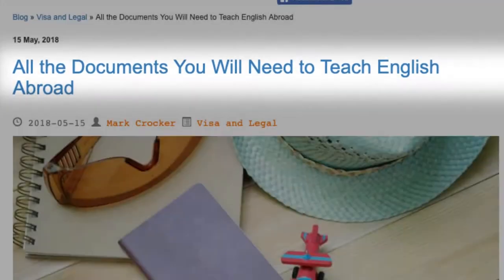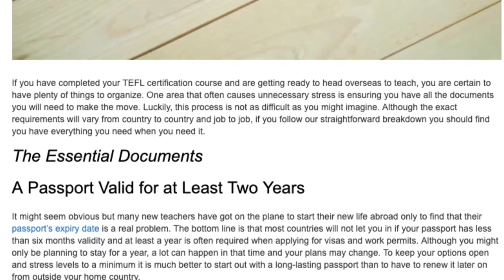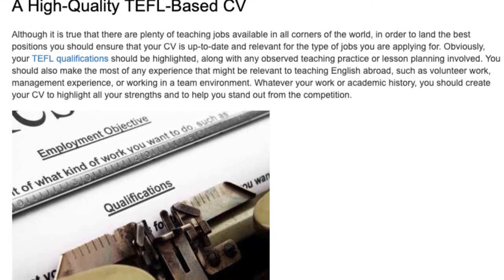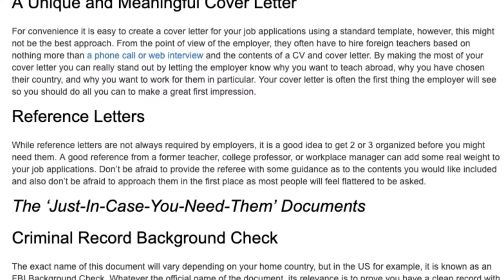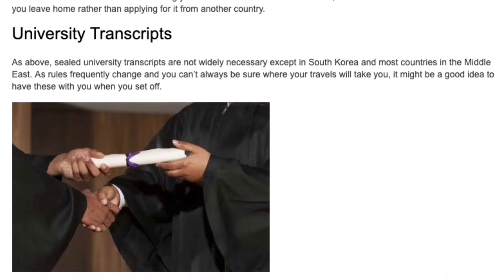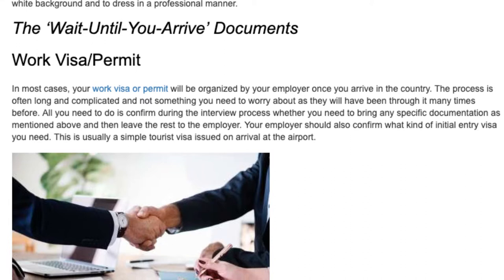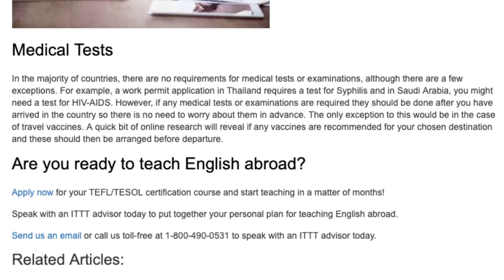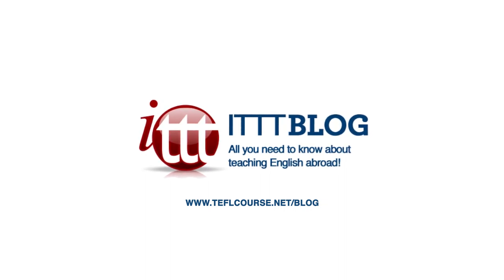All the Documents You Will Need to Teach English Abroad | ITTT TEFL BLOG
If you have completed your TEFL certification course and are getting ready to head overseas to teach, you are certain to have plenty of things to organize. One area that often causes unnecessary stress is ensuring you have all the documents you will need to make the move. Luckily, this process is not as difficult as you might imagine. Although the exact requirements will vary from country to country and job to job, if you follow our straightforward breakdown you should find you have everything you need when you need it.